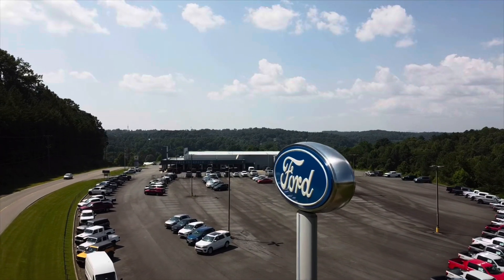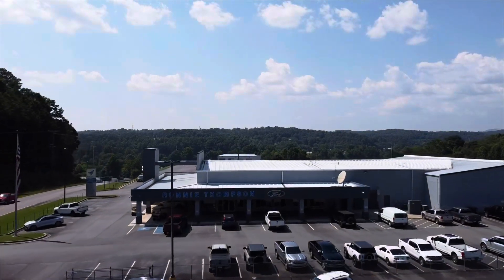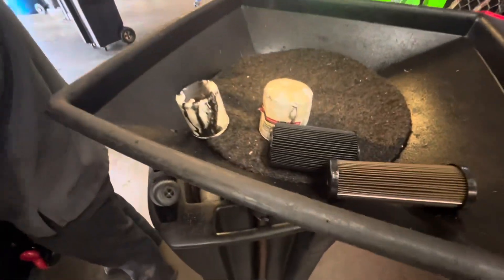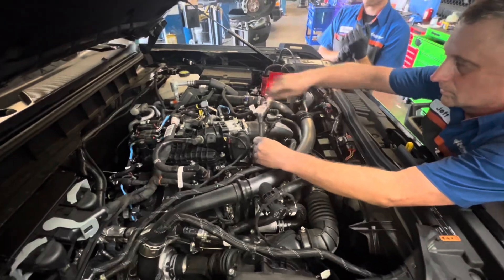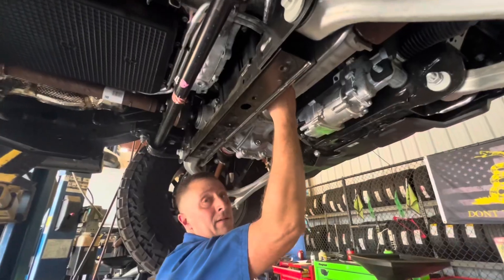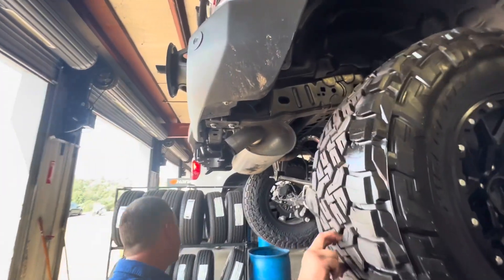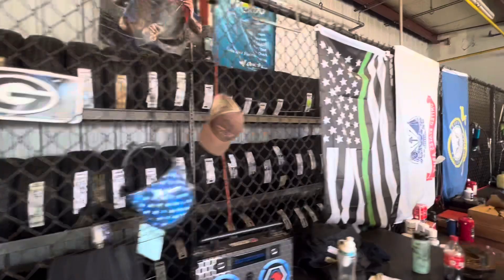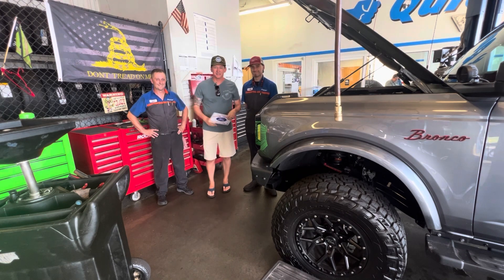How to change the oil in the new Ford Bronco. To get messy, or not. That is the question 🤪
Join me as my Ford Bronco goes in for its first oil change and tire rotation. Inthought it would be great to see how the pros at my Ford Dealership does it and learn from them. After watching this video, I am confident the DIYers will have no issue changing the oil yourself.

I have the 2.7 engine:
Motorcraft Oil Filter Kit - FL2062AW

Thank you to:

Ronnie Thompson Ford
130 Coosawattee Dr, East Ellijay, GA 30539
866-515-FORD (3673)